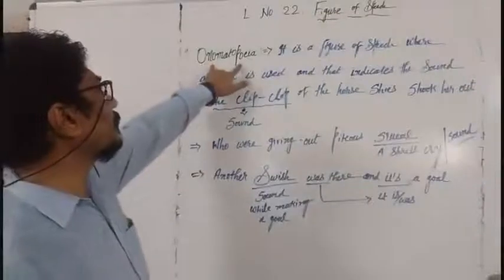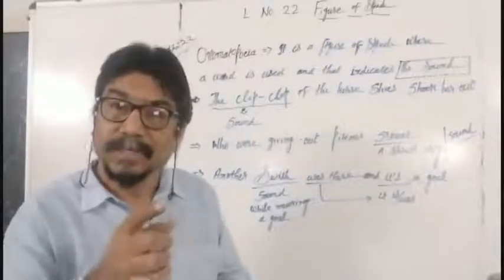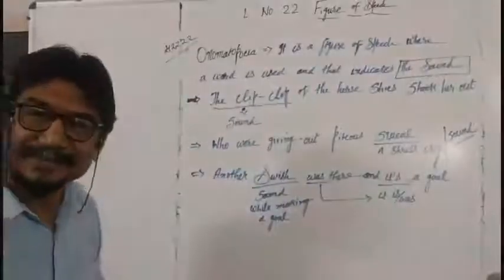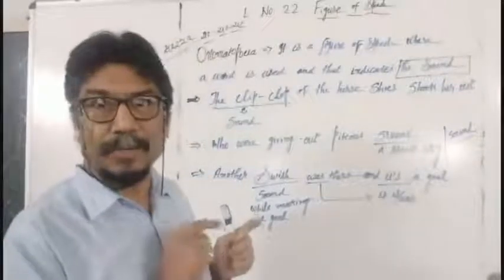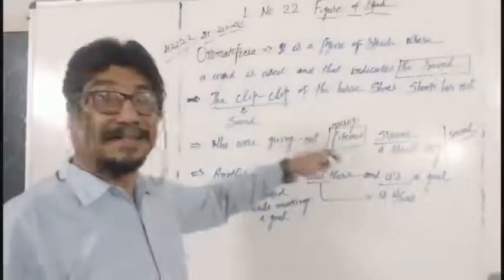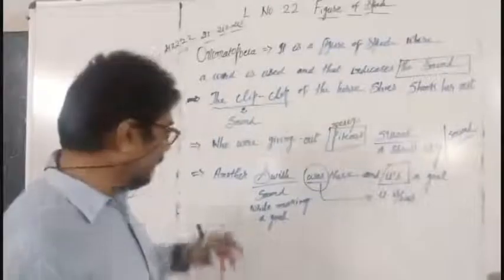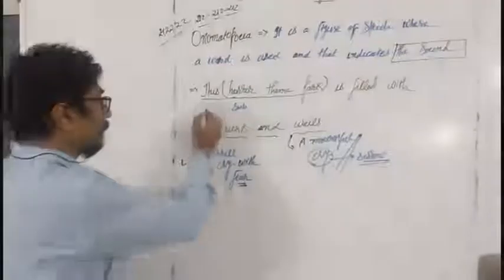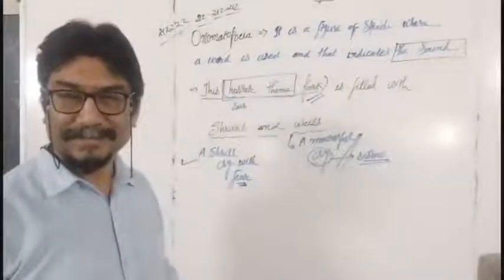Std 8 Eng Gr L 22 Figure of speech part 3